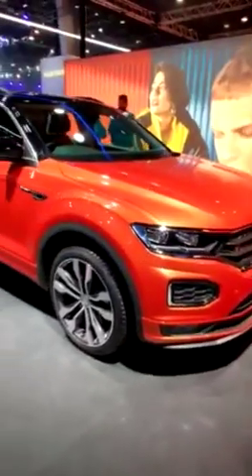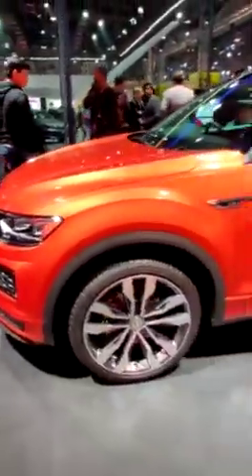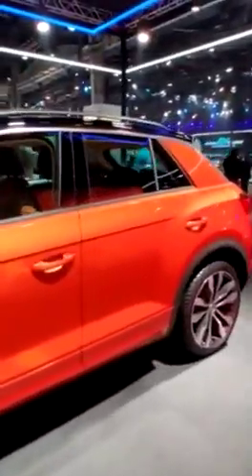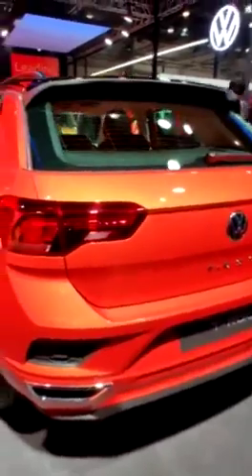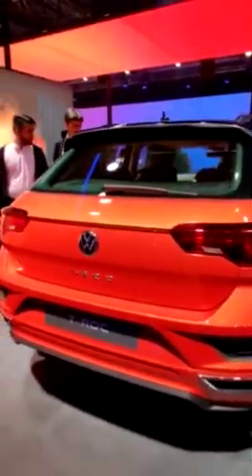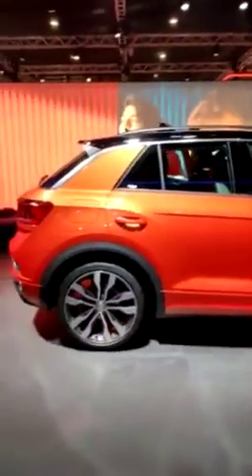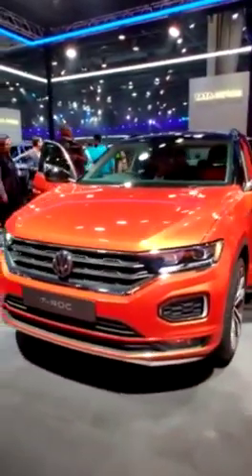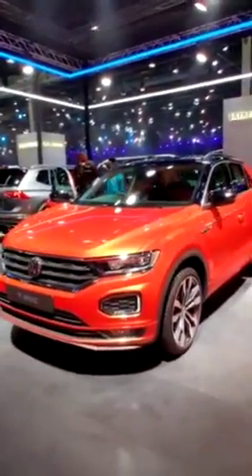Volkswagen Launch New SUV The T-roc in India Auto Expo 2020